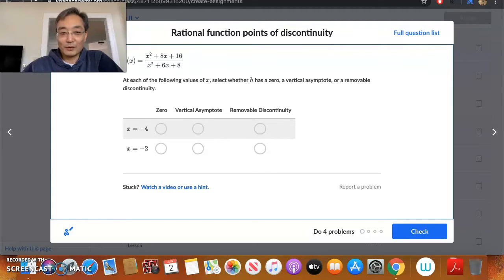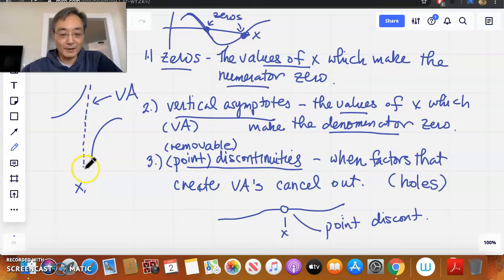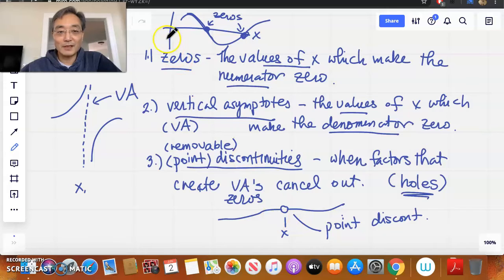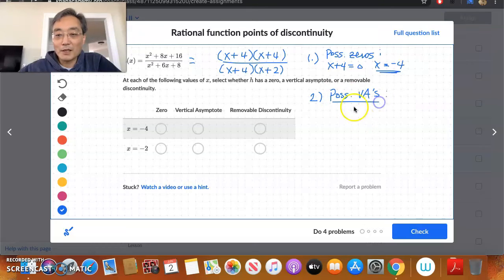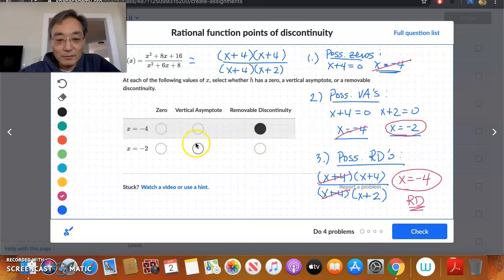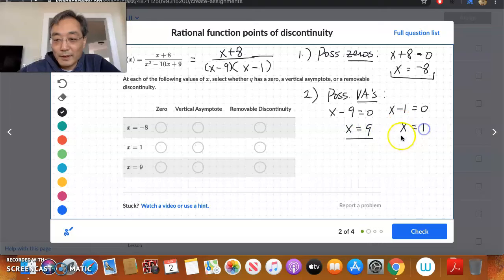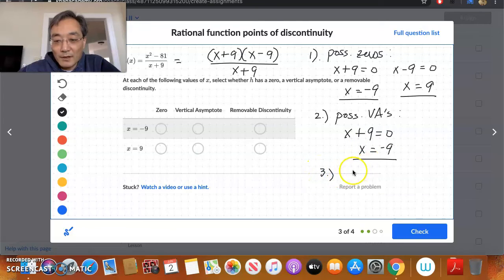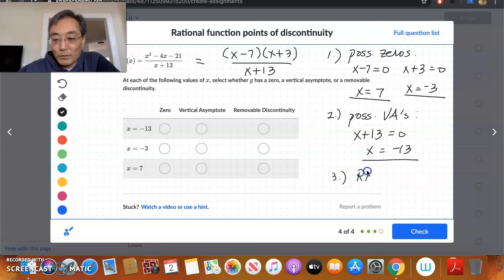Rational functions points of discontinuity